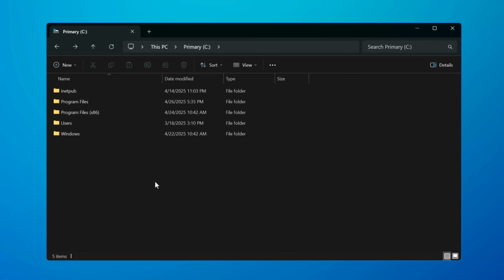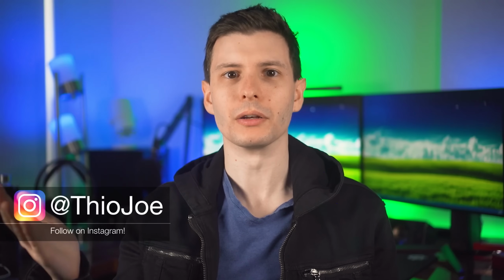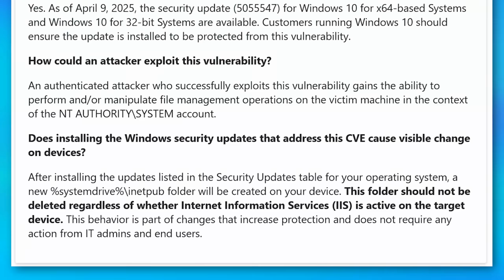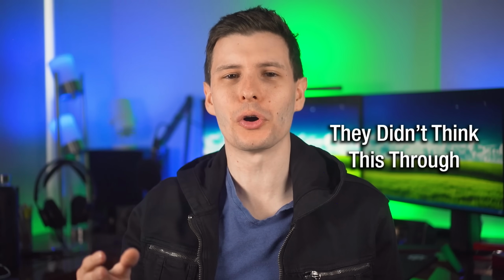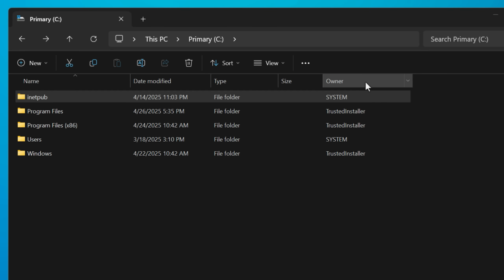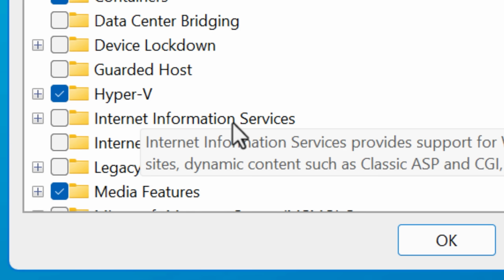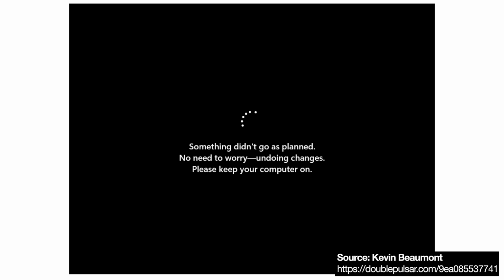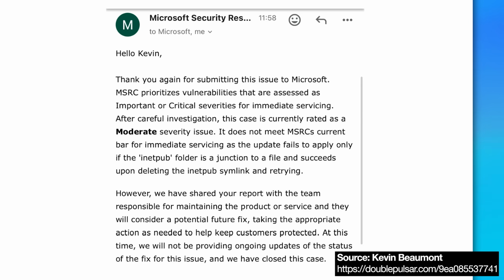DON'T Delete This Windows Folder ("inetpub")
The "inetpub" folder is actually important, but you wouldn't think so 🤨

Time Stamps:
00:00 - Intro
1:15 - Why Did They Add The Folder?
2:26 - They Didn’t Think This Through
3:03 - You Can’t Simply Recreate it Yourself
4:29 - A Secondary Vulnerability
5:47 - What The Patch Does
7:00 - Quick Recap